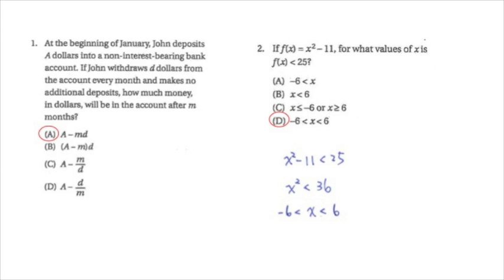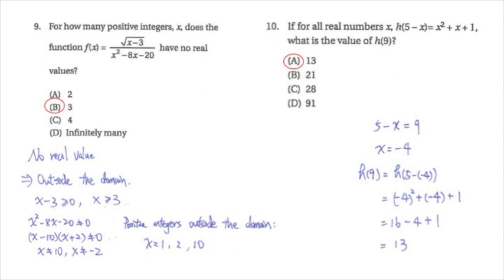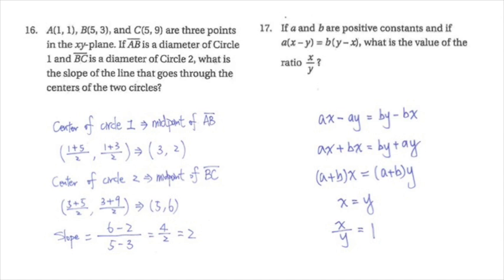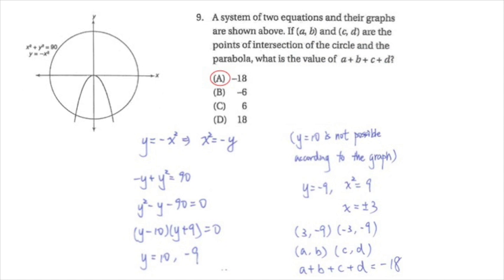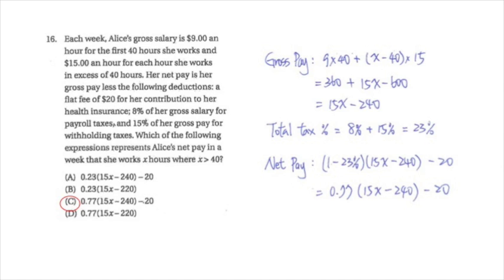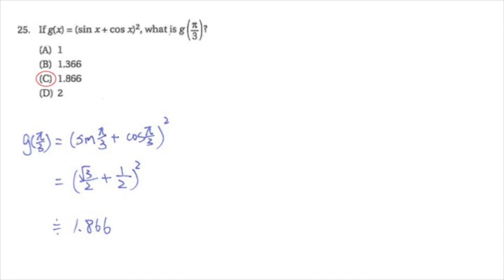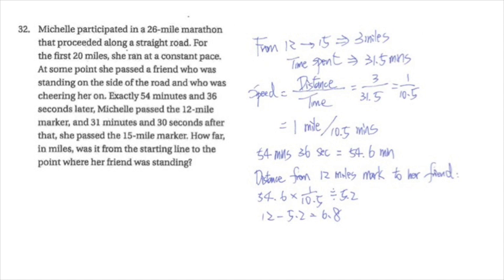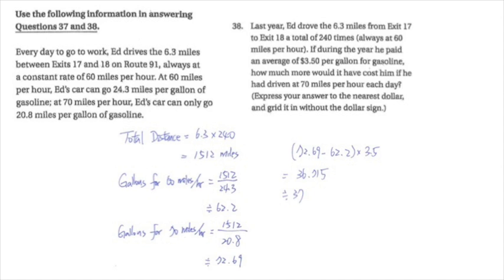2018 SAT Math T7